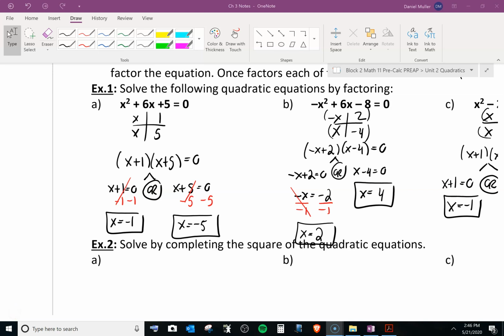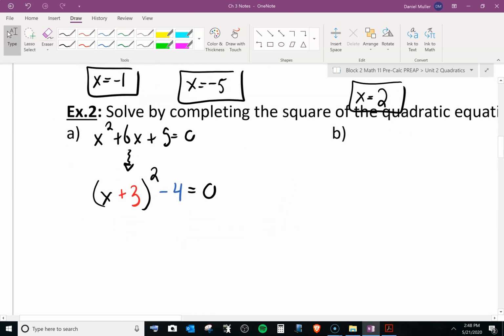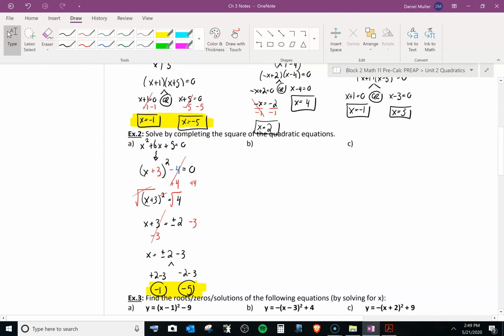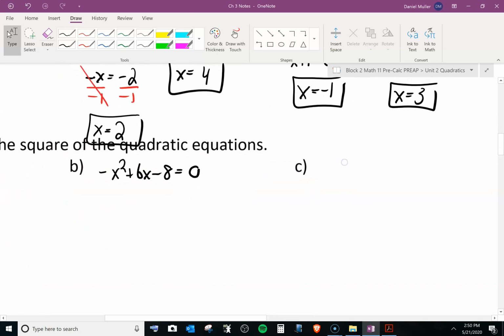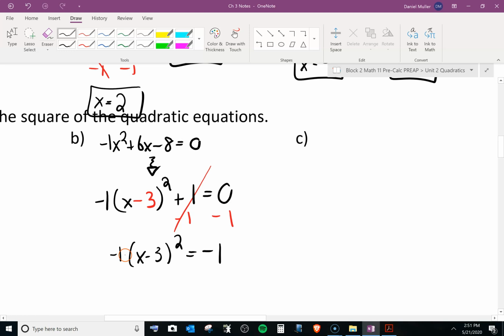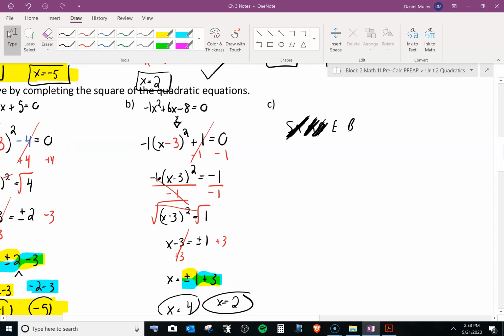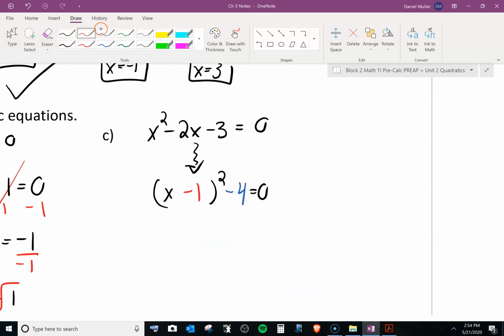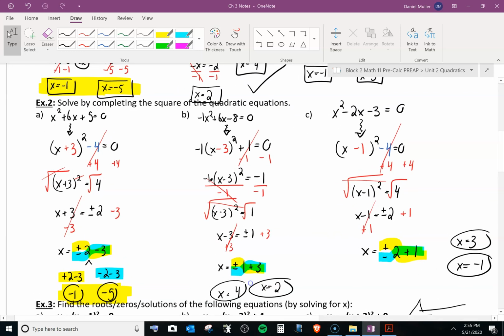Unit 2 Chapter 3 Solving Vertex Form Part 2